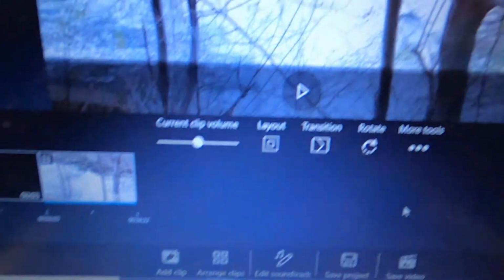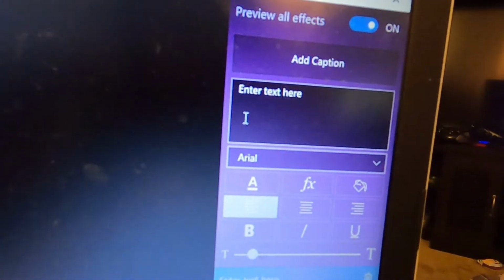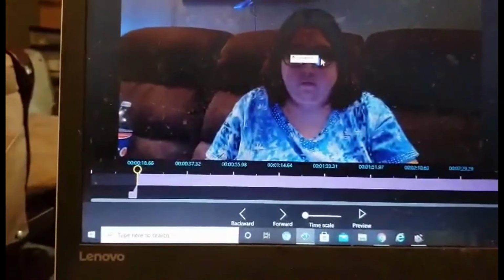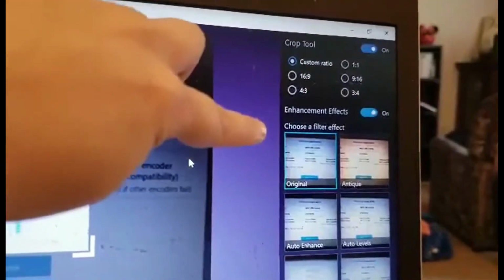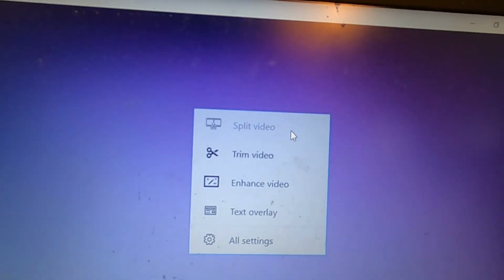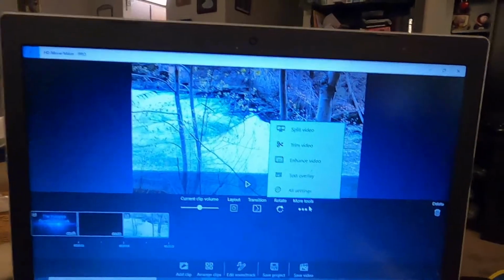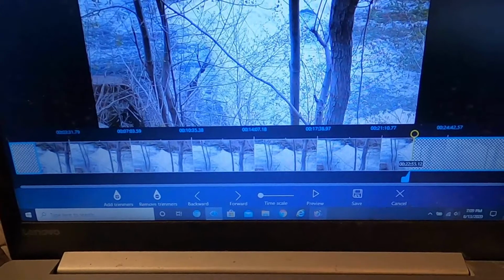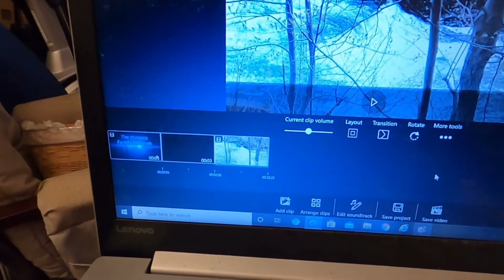New Update to HD MOVIE MAKER PRO-Splitting & Trimming- Answering Questions on HD Movie Maker Pro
Todays video is all about the new updates for HD Movie Maker Pro. I also had a question about splitting and trimming so i did a tutorial on that, as well as answering some other questions i have gotten before about HD Movie Maker Pro.

have any other questions? ask them in the comments and ill make another video answering more questions!

Outro: Hip Hop Rap Instrumental (Crying Over You) by Chris Morrow 4